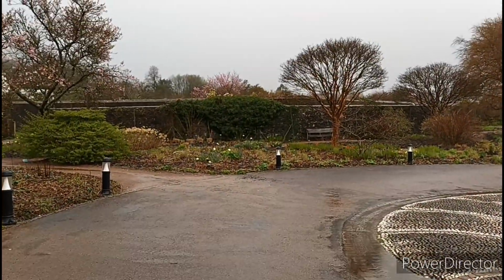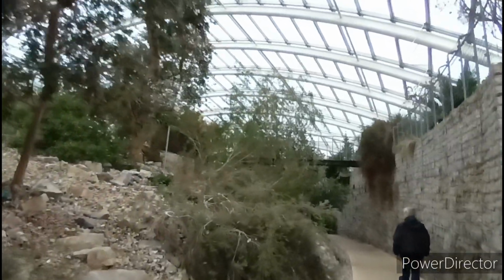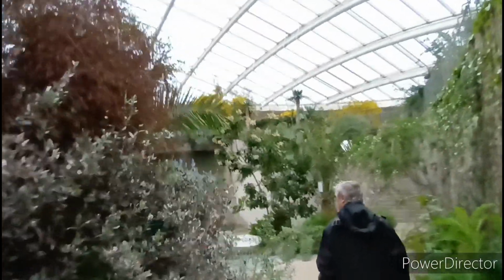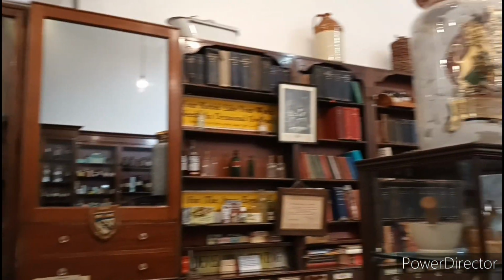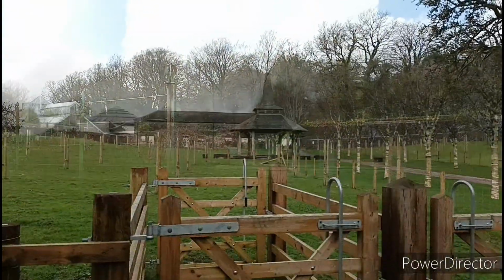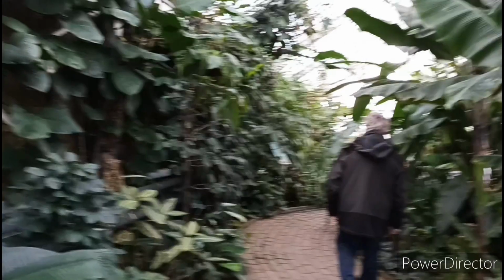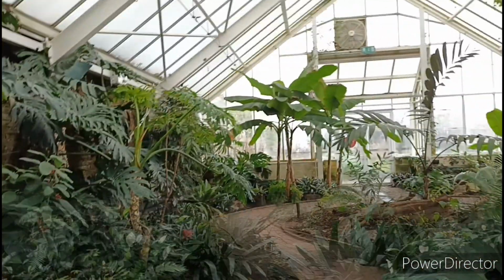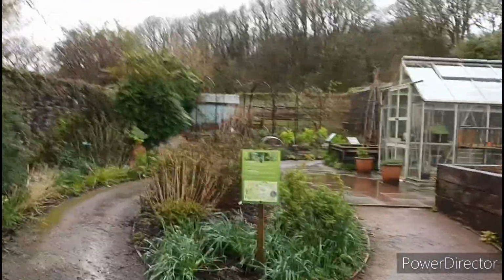National Botanical Garden, Wales